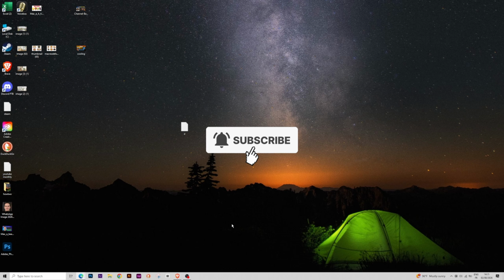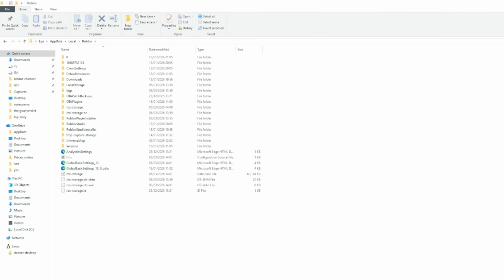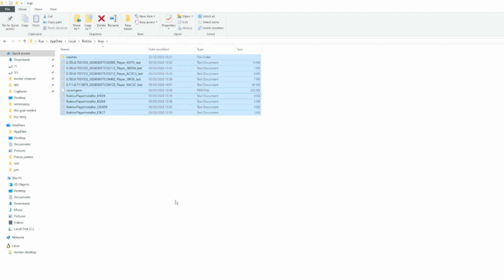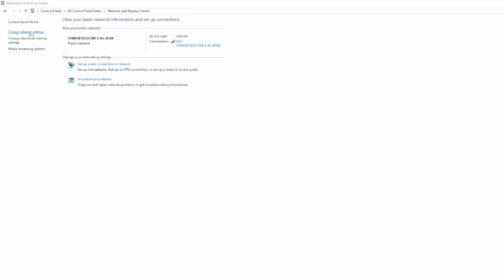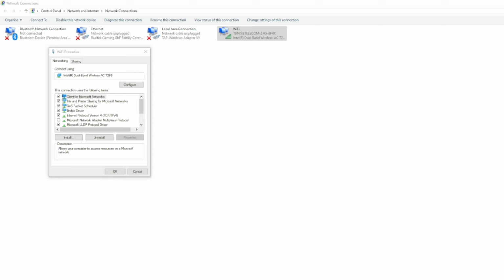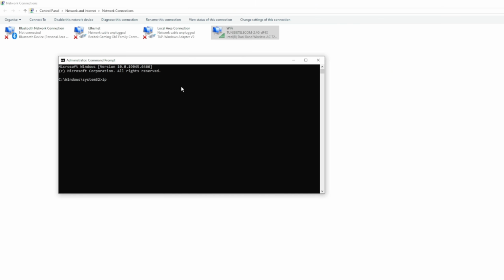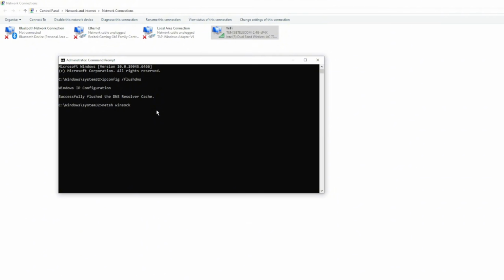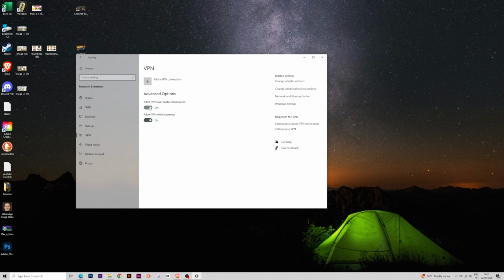Fix Roblox “Problem Reaching Servers” Error Fast! (100% Working)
Are you getting the Roblox Connection Error or “Problem Reaching Servers” message? In this video, I’ll show you how to fix Roblox not connecting to servers quickly and easily.

This step‑by‑step guide will help you solve:

Problem reaching Roblox servers
Roblox unable to connect
Roblox not joining games
Network error in Roblox
✅ Follow all the steps carefully and your issue should be fixed!